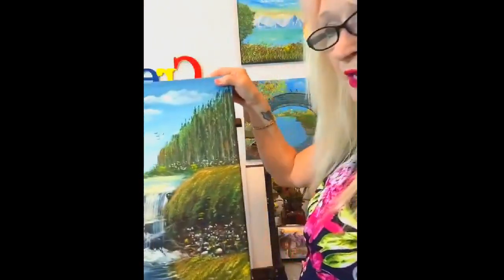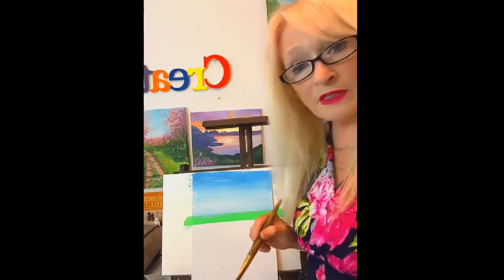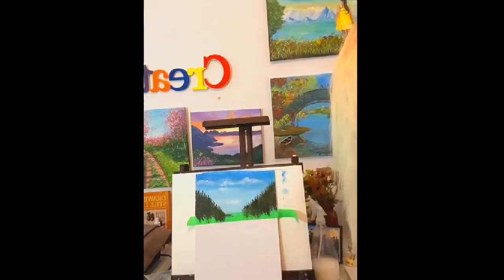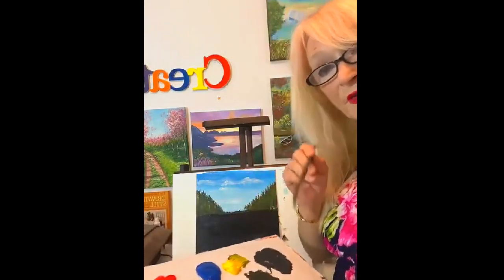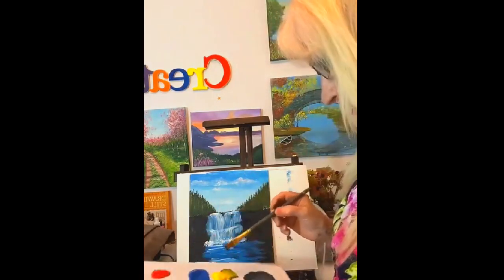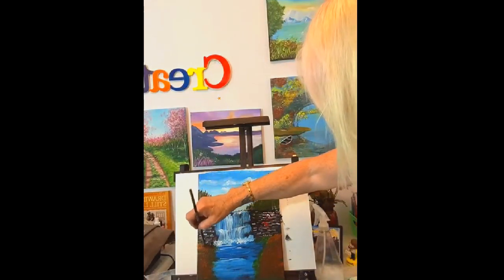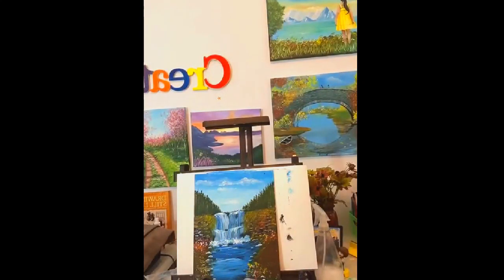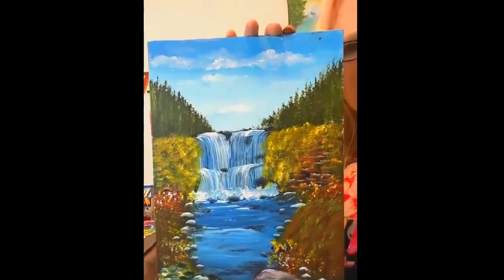Live Stream, How to paint a Simple Waterfalls Acrylic Painting step by step, Amazing results!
I am painting a simple waterfall landscape, I show the brushes I'm using,  my paint colors, how to mix the colors for this painting, how to use your brushes, easy techniques for painting fir tree's, a sky with clouds, rocks, water, grass, flowers, and more.. it's fun to watch, and you can learn a lot...

 Amazing Paint A Waterfalls Live Stream Hacks
 Awesome Tips About Paint A Waterfalls Live Stream
 Creative Ways You Can Improve Your Paint A Waterfalls Live Stream
Easy steps to Paint A Waterfalls Live Stream
 Effective Ways To Get More Out Of Paint A Waterfalls
 Enticing Ways To Improve Your Waterfalls  Skills
 Examples Of Painting A Waterfalls
 Facts Everyone Should Know About Paint A Waterfalls

Get all your Art Supplies I use or recommend here: